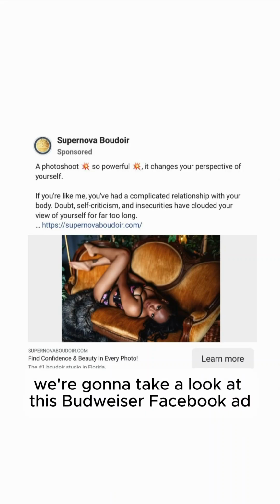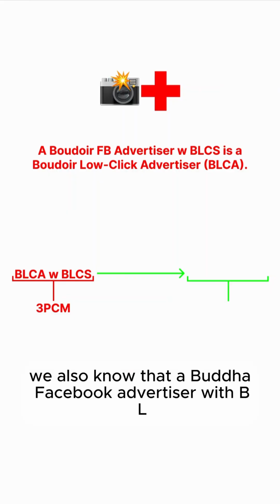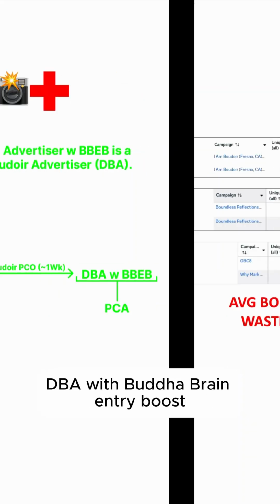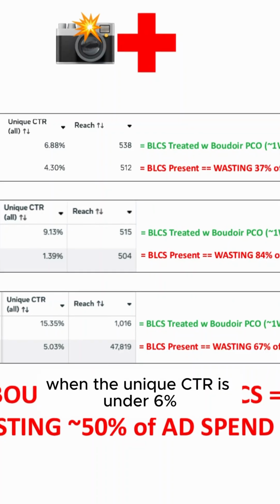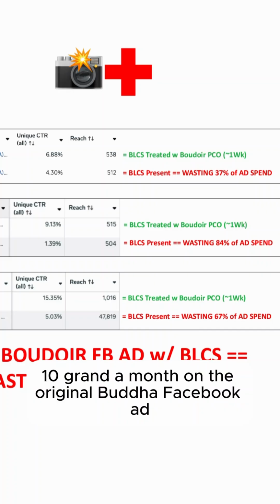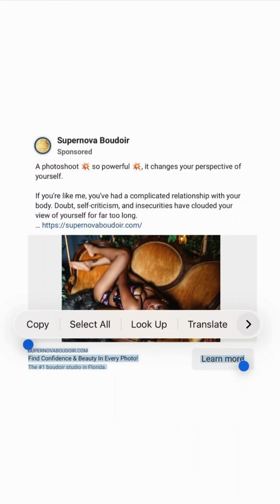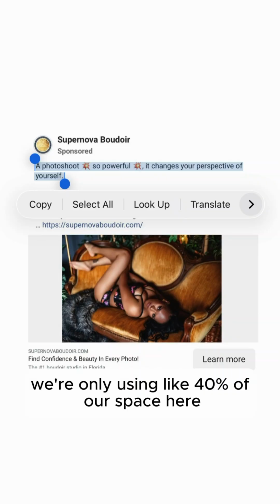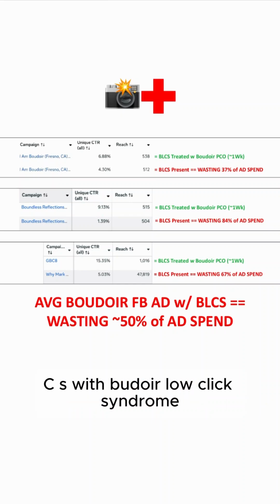Boudoir Facebook Ads That Have Never Had A Head-To-Head Click Rate Comparison With A Treated Version